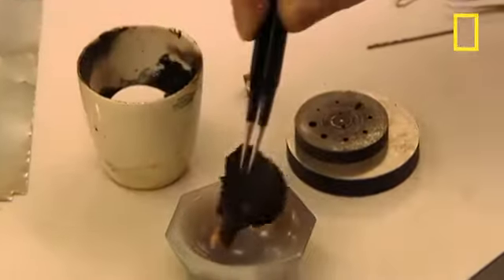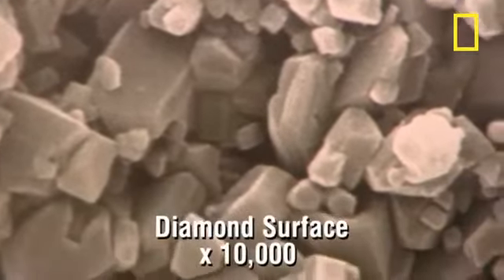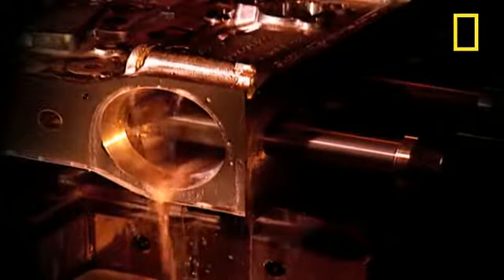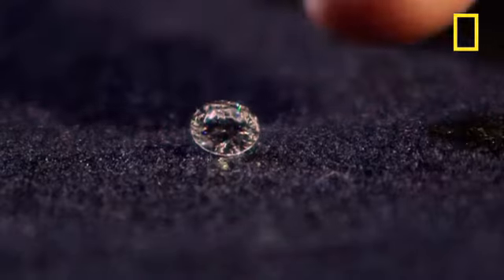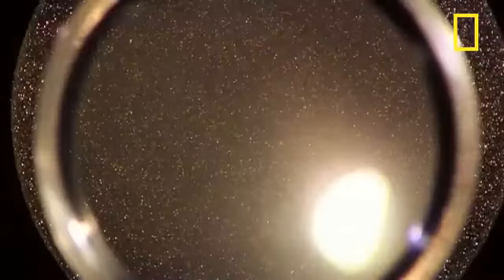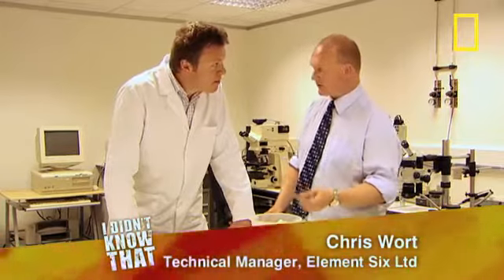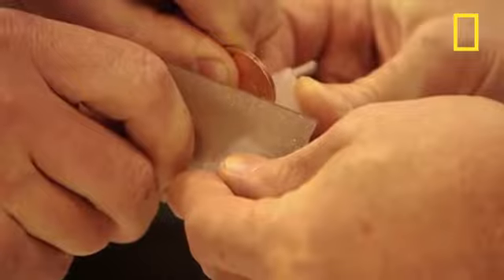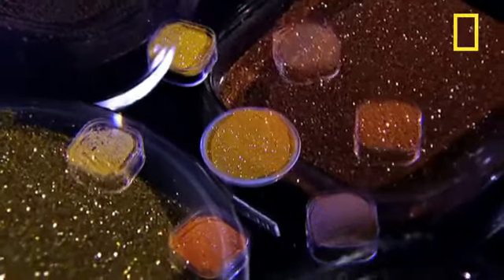Diamonds Are Awesome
- Take a look at how Diamonds are produced in the lab and used in everyday items.